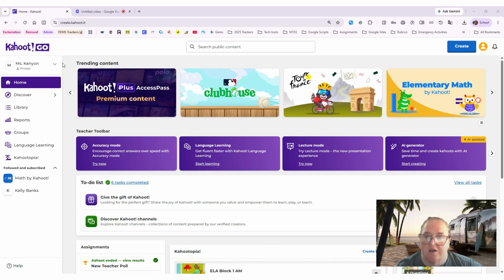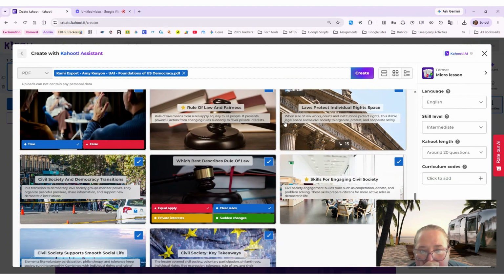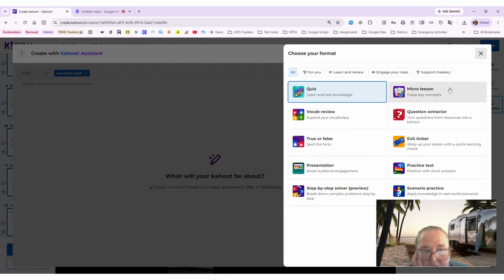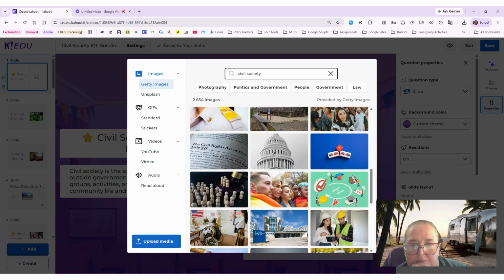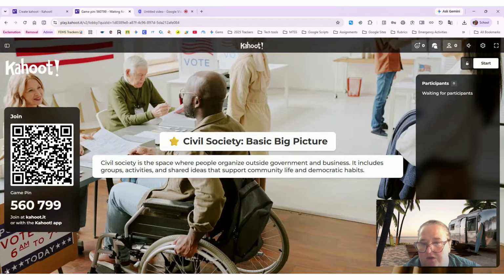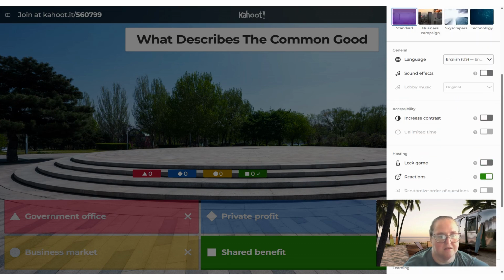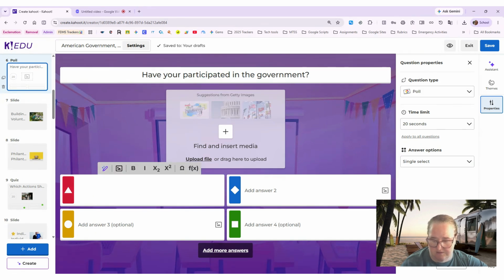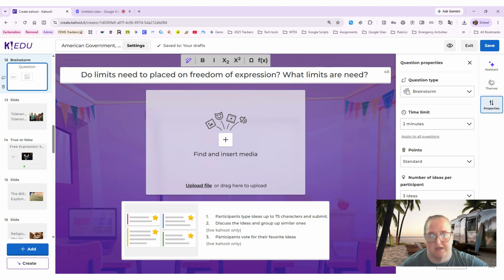Tech Tip Creating a Kahoot! Lecture from a PDF (Social Studies)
0:07 Account Verification and Accessing Premium Features
0:31 Generating a Kahoot Lesson from a PDF
1:34 Reviewing Content and Adding Curriculum Codes
2:36 Refining Slides and Editing Media Backgrounds
3:59 Adding Custom Quiz Questions
4:32 Using Google Slides for Long Answer Options
6:54 Presenting Content in Lecture Mode